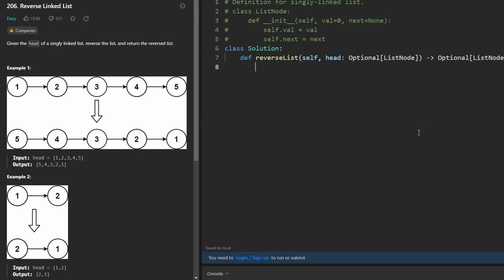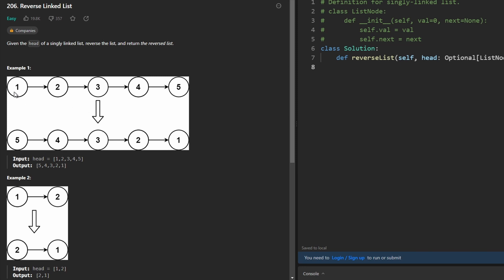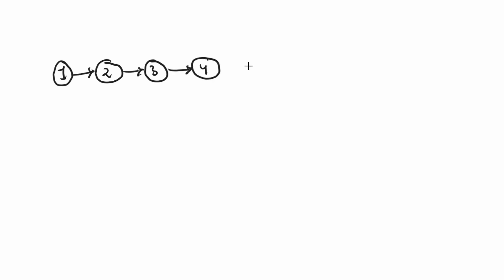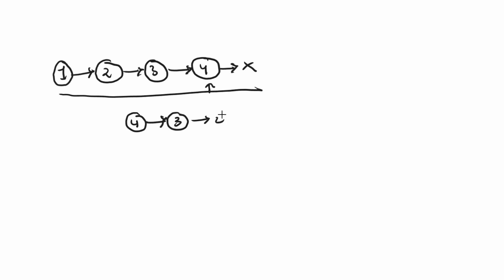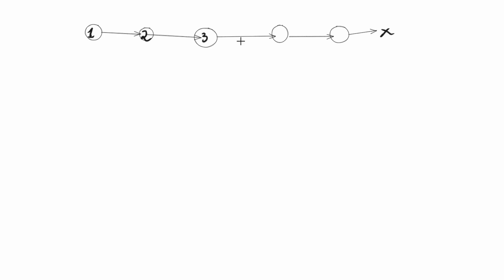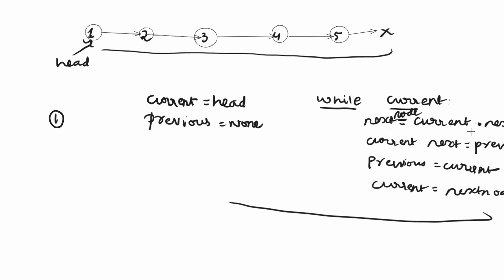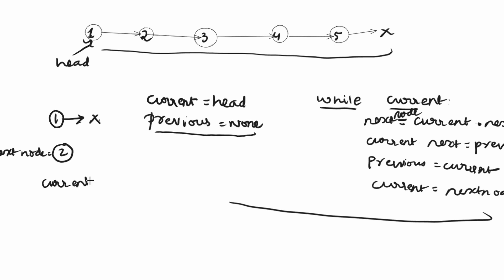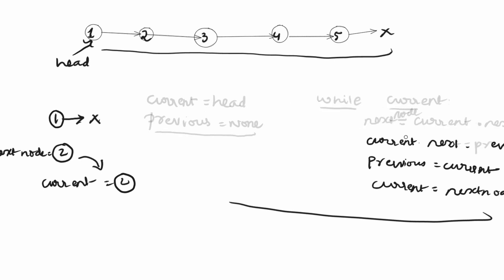REVERSE A LINKED LIST solution in TELUGU in PYTHON | LEETCODE solutions by S.Javahar Reddy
solve this question in below links and increase your coding profiles
reverse linked list solution in telugu
coding python
python
reverse a linked list
reverse linked list
linked list reversal
reverse linked list python
reverse linked list telugu
telugu coding solutions
telugu coding
leetcode geeksforgeeks solutions telugu
leetcode telugu solutions
geeksforgeeks solutions telugu
leetcode solutions telugu
geeksforgeeks telug solutions
reverse array telugu solution
reverse telugu array solution
google facebook amazon apple netflix
data structures in telugu
data structures in python telugu
hashmap telugu
telugu coding
programming telugu
reverse linked list program telugu
reverse linked list program leetcode
leetcode telugu reverse linked list program
reverse program linked list leetcode